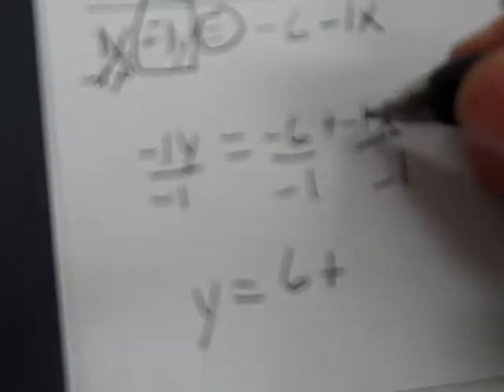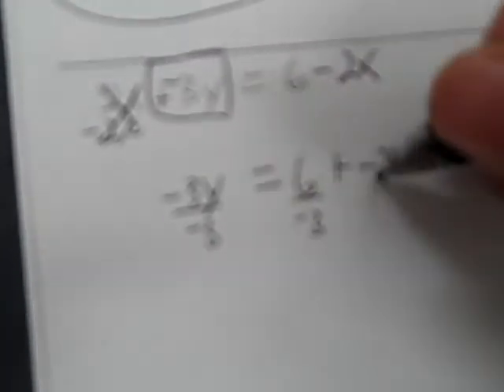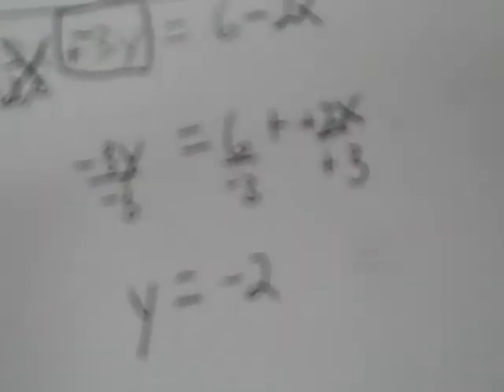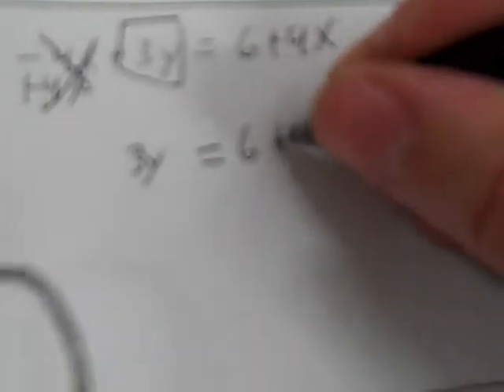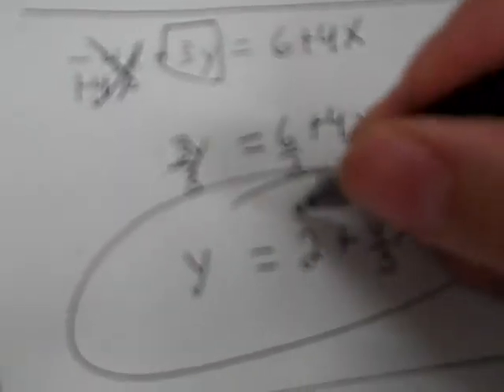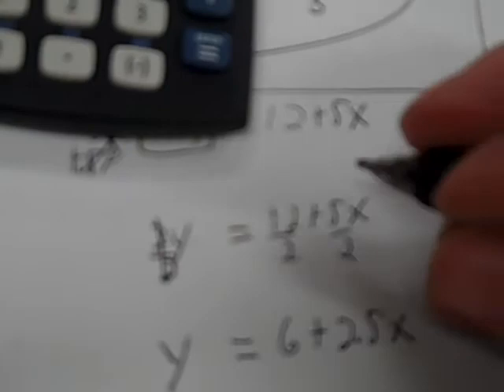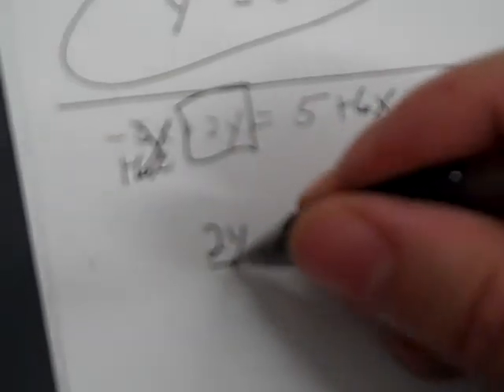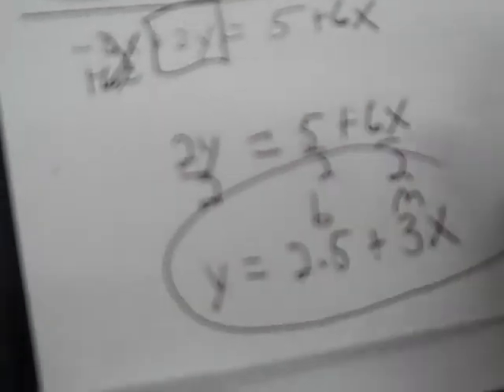write in slope intercept form